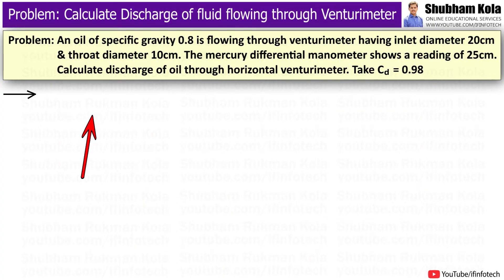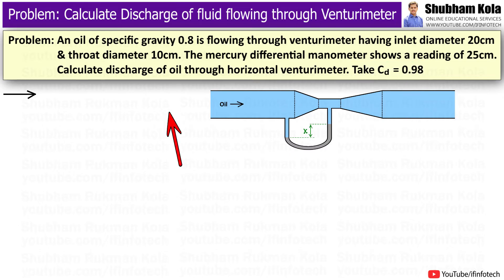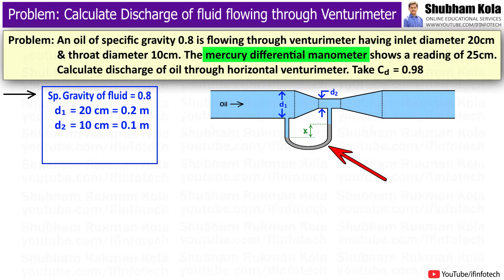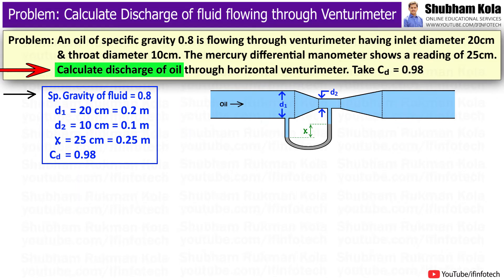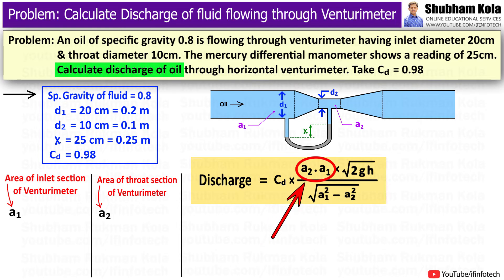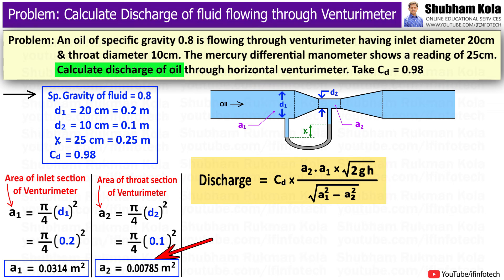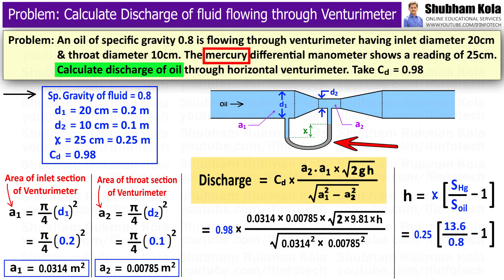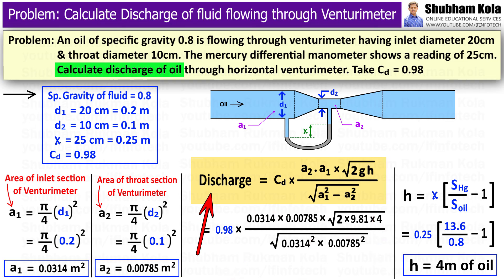Venturimeter Numerical Problem 1: Calculate Discharge of Fluid | Fluid Mechanics | Shubham Kola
Chapter - Horizontal Venturi meter Numerical Problem

Timestamps
0:00 - Start
0:07 - Venturi Meter Problem
0:17 - Statement
0:42 - How to Calculate Discharge or Flow Rate of fluid flowing through Horizontal Venturi meter